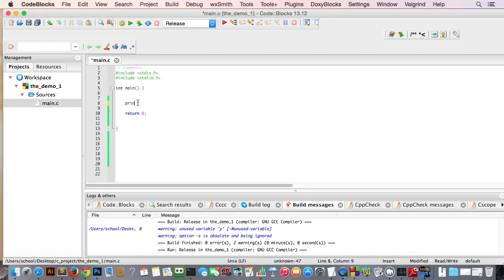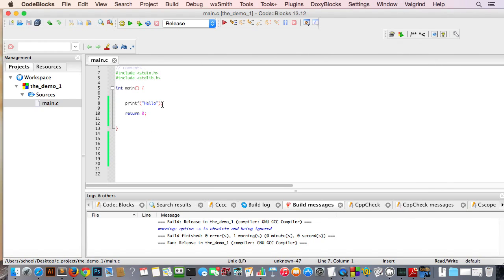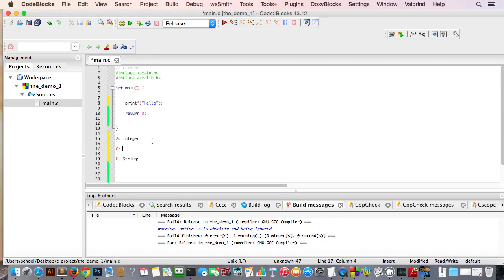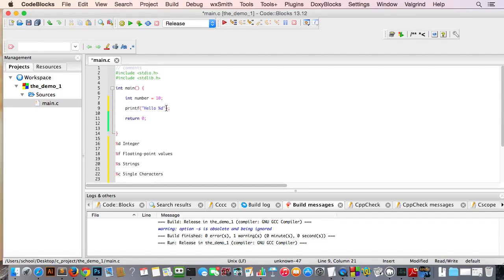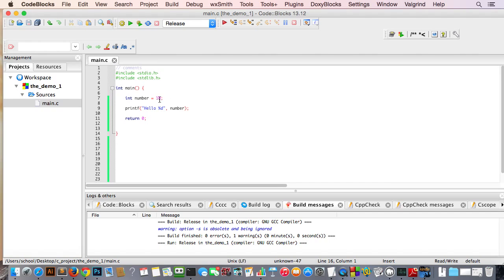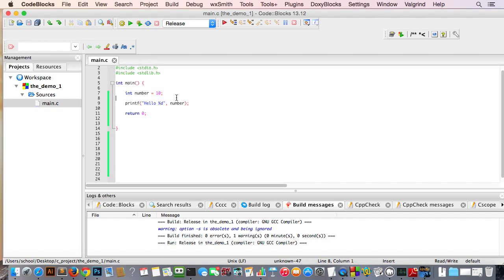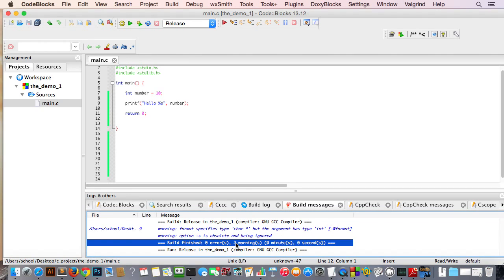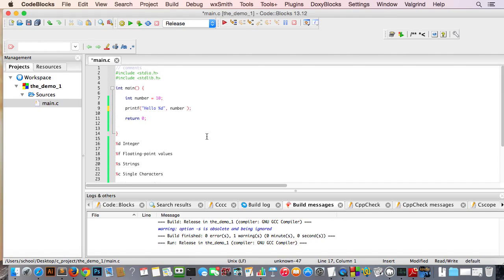C programming tutorial for beginners Series #7 What are Placeholders and How We Use Them in C